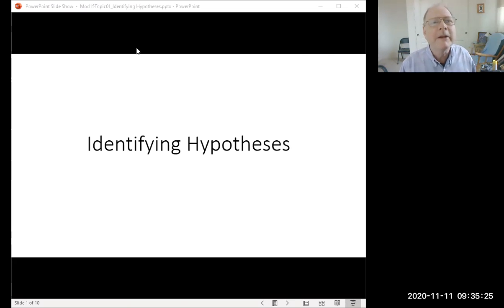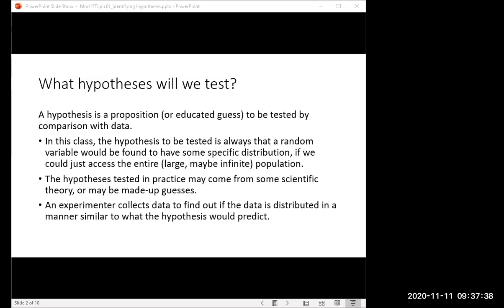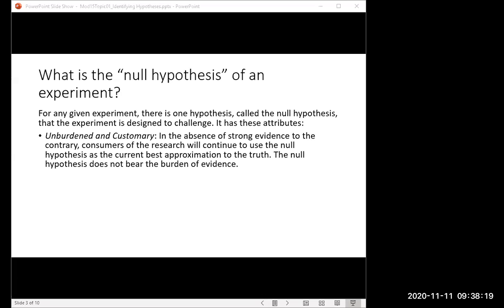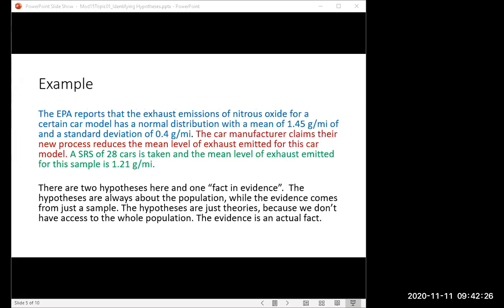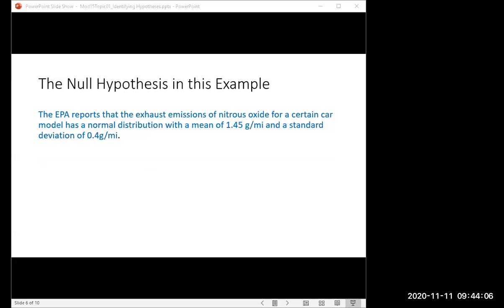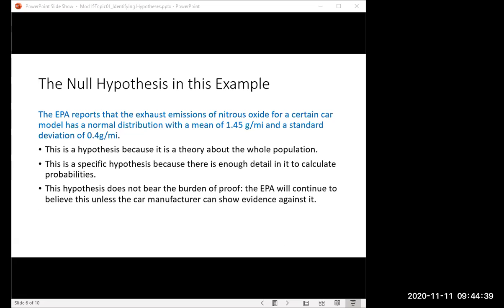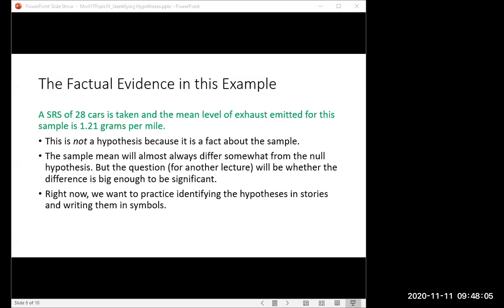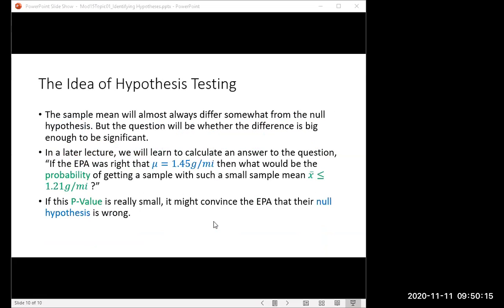Identifying Hypotheses GMT20201111 173519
How to identify the null and alternative hypothesis in a story.